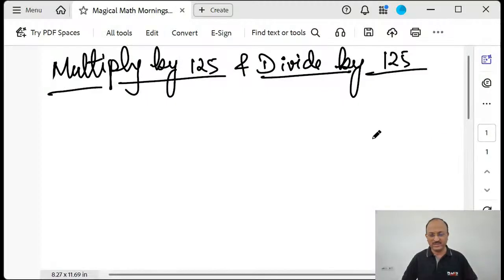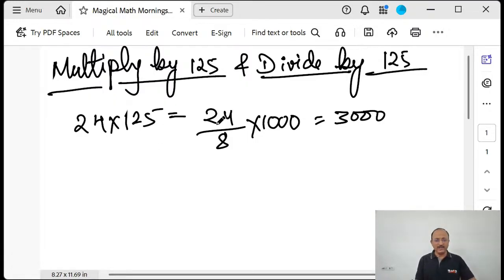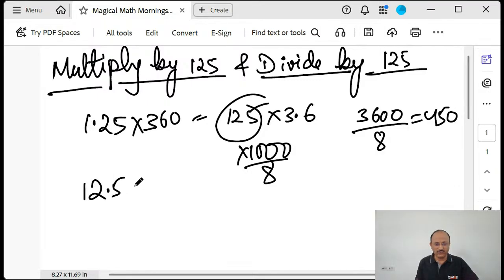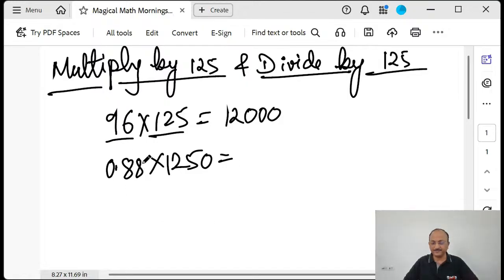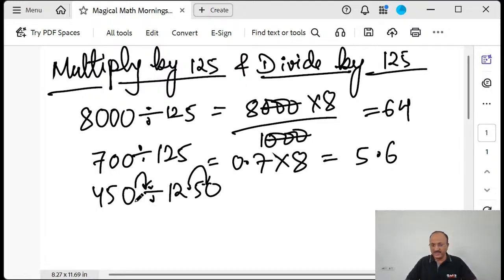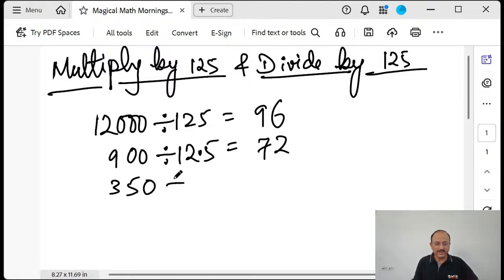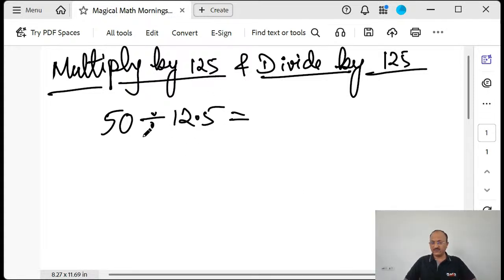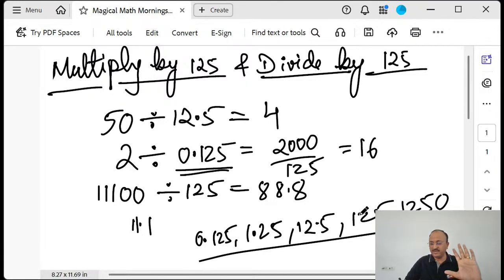Multiply and Divide by 125 in Just 2 to 4 seconds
In this session of Magical Math Mornings, RAM sir teaches the shortcuts for multiplying or dividing any number by 125 in just 2 steps. You can mulitply or divide any number in less than 5 seconds.

If you don't believe, watch the video and learn to excel in rapid multiplication and division.